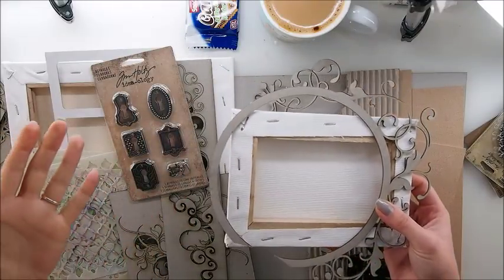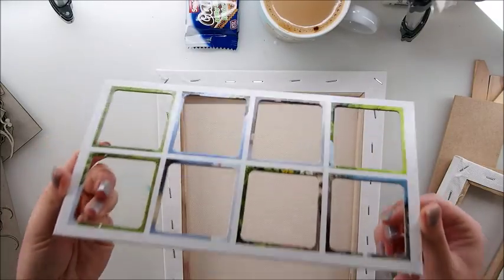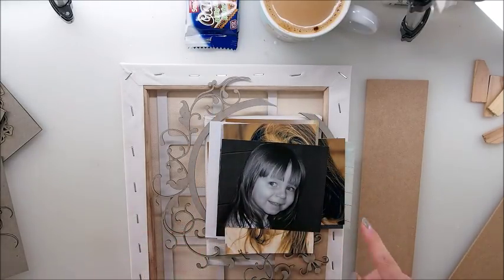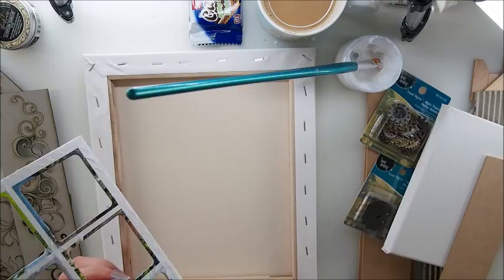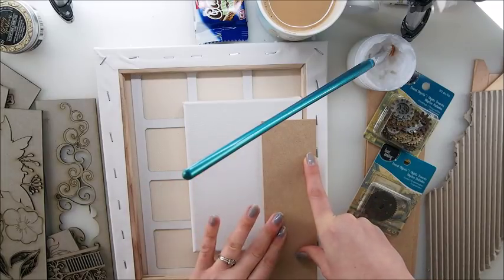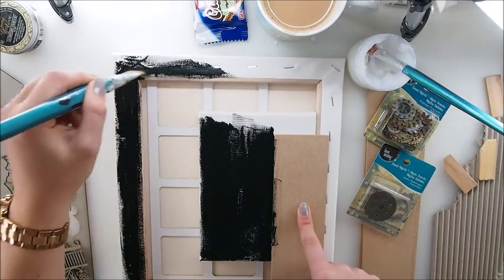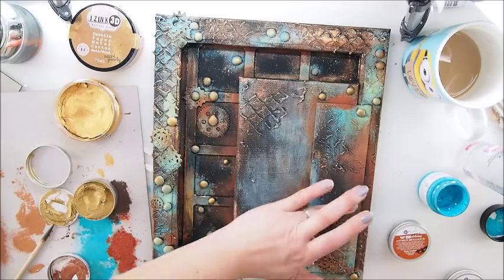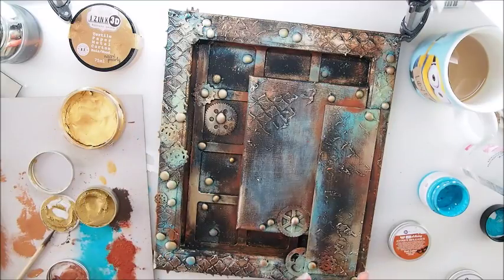Reverse Canvas Vintage Rust Patina Effect Mixed Media Process ♡ Maremi's Small Art ♡